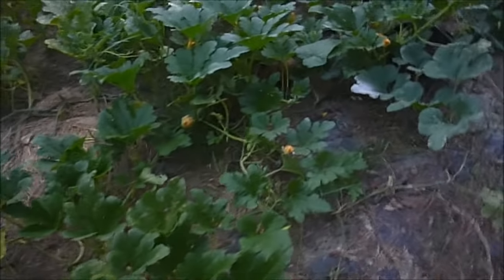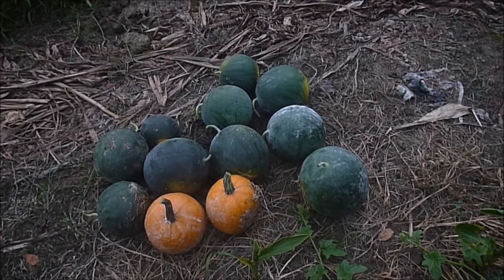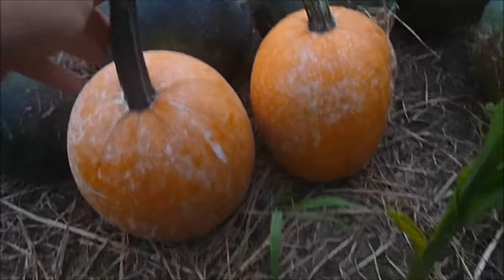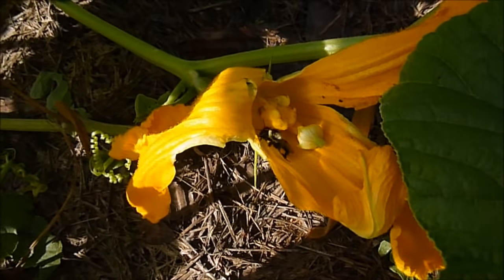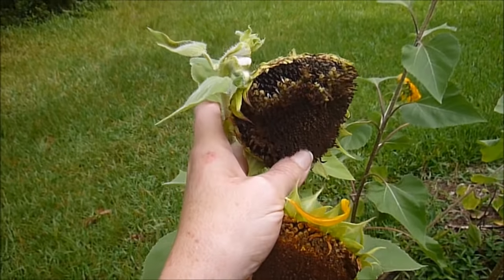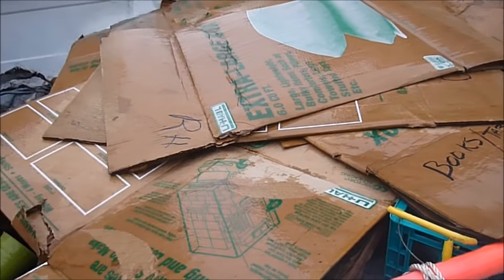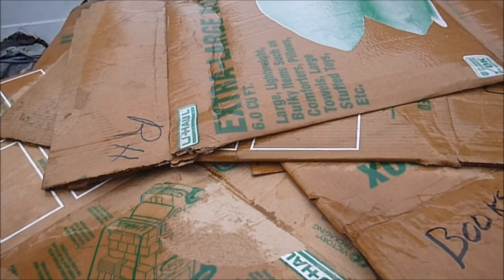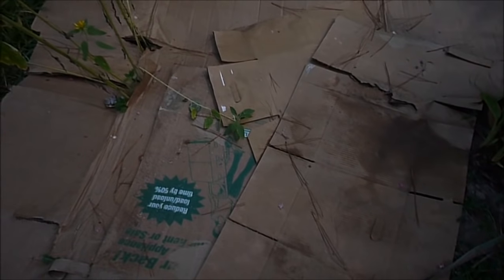Garden Journal Pumpkin Patch Update 7/28/2012 Watermelon Pumpkin Harvest Recycling Saving Water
We are moving along with the pumpkin and melon harvest.